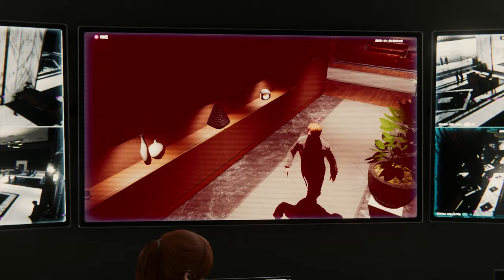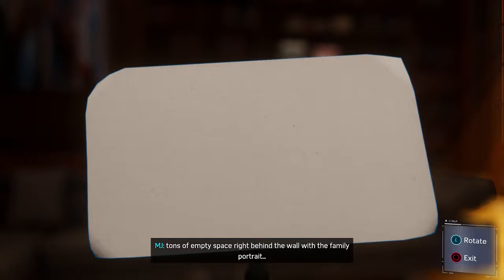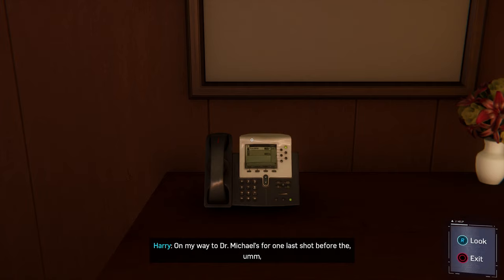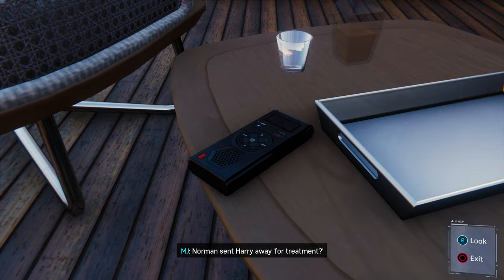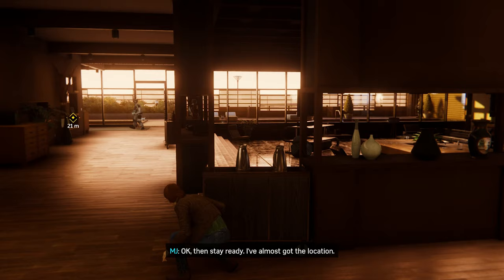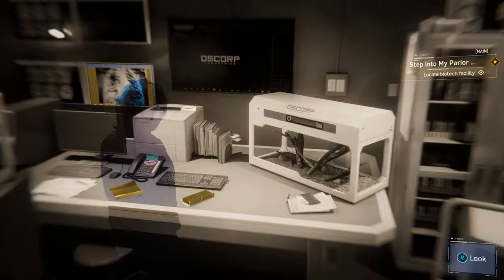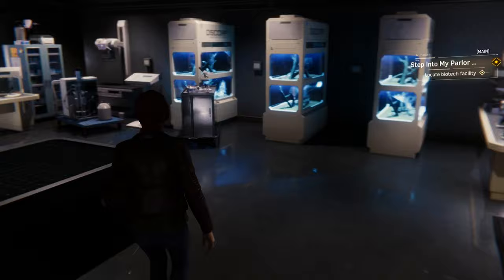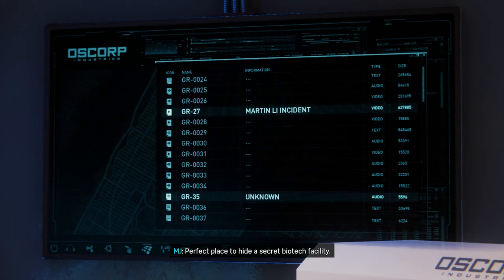Let's Play Spider-Man (#26) - The Family Osborn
On this episode of let's play Spider-Man Mary Jane skulks around Norman's penthouse, we learn about the Osborn family, and we tie up some loose ends before heading into the end game.

Wiki-scription

Marvel's Spider-Man is a 2018 action-adventure game developed by Insomniac Games and published by Sony Interactive Entertainment. Based on the Marvel Comics superhero Spider-Man, it is inspired by the long-running comic book mythology and adaptations in other media. In the main storyline, the super-human crime lord Mr. Negative orchestrates a plot to seize control of New York City's criminal underworld. When Mr. Negative threatens to release a deadly virus, Spider-Man must confront him and protect the city while dealing with the personal problems of his civilian persona, Peter Parker.

Gameplay is presented from the third-person perspective with a primary focus on Spider-Man's traversal and combat abilities. Spider-Man can freely move around New York City, interacting with characters, undertaking missions, and unlocking new gadgets and suits by progressing through the main story or completing tasks. Outside the story, the player is able to complete side missions to unlock additional content and collectible items. Combat focuses on chaining attacks together, and using the environment and webs to incapacitate numerous foes while avoiding damage.

Development of Spider-Man, the first licensed game by Insomniac in its then-22 year history, began in 2014 and took approximately four years. Insomniac was given the choice of using any character from Marvel's catalogue to work on; Spider-Man was chosen both for his appeal to the employees and the similarities in traversal gameplay to their previous game Sunset Overdrive (2014). The game design took inspiration from the history of Spider-Man across all media but Marvel Comics and Insomniac wanted to tell an original story that was not linked to an existing property, creating a unique universe (known as Earth-1048) that has since appeared in novels, merchandise, and comics.

Spider-Man was released for the PlayStation 4 video game console on September 7, 2018. The game received praise for its narrative, characterization, combat, and web-swinging traversal mechanics, although some criticized its open-world design for lacking innovation. A number of reviewers called it one of the best superhero games ever made, some comparing it favorably to the Batman: Arkham series. Spider-Man became one of the fastest-selling games of the year, one of the best-selling PlayStation 4 games of all time, and the fastest-selling superhero game in the United States. Spider-Man was followed by a story-based, three-part downloadable content, Spider-Man: The City that Never Sleeps, which was released monthly from October to December 2018.

►Thanks to my Patrons:

Imogene Allan
Calaen Suarez
Cesar Zamudio
Evan
Chris Croft
Erik Fleischer
Victoria Price
Chelsie Bartoszek
daniel gribik
mifiamigahna
Demi Frost
Henrik
Captain Calamity
Daniel Wilson
McDergan
Lyndsie Bernard
Kyle Sherwood
Oh man!
Acebounty
Edmund Wu
Fitness To Cosplay
Elliott J Petten
Brenton Buchanan
Joy likes football
Dhumina
Knathaniel C
Unawarewolf
Valeria P.
jman4747
Victor T.
Absinthemiasma
Kyle Smith
Phoinix
nevanxerasmus
Kevin English
Magic Pink
ML
dakota bosarge
Pierre Galin
Minsya
Ella Vance
Avlien
Joseph Coco
Jackie